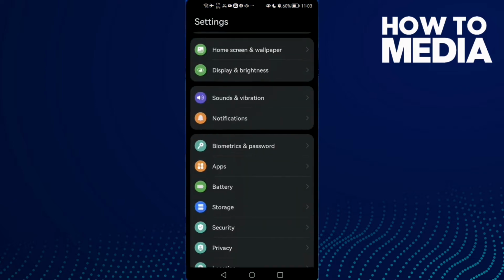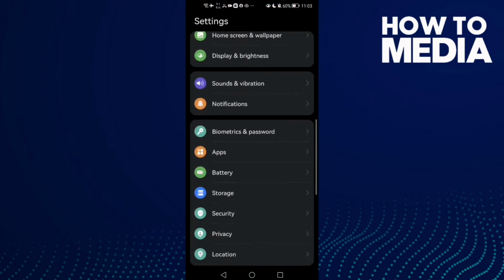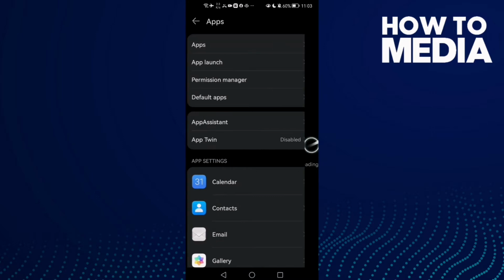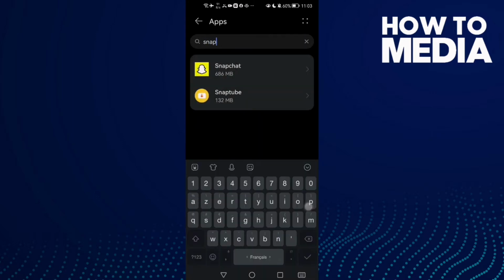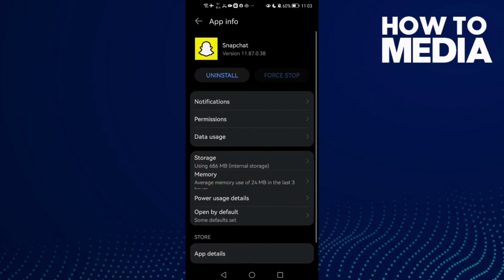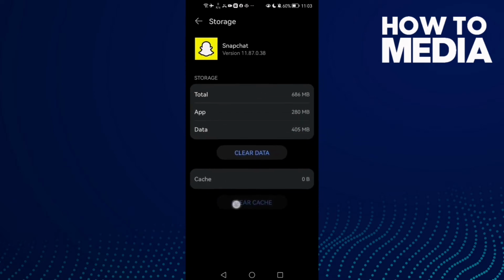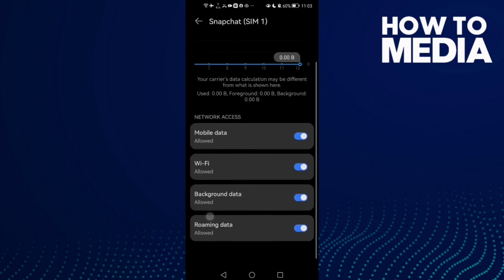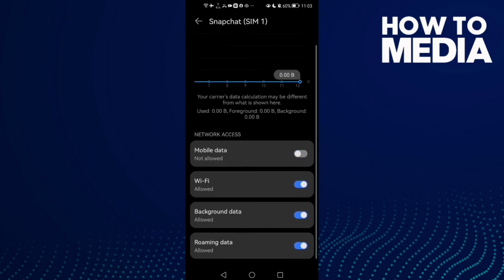How to Fix and Solve Snapchat Internet Connection on Any Android Phone - Snap Problem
in this video we discuss :